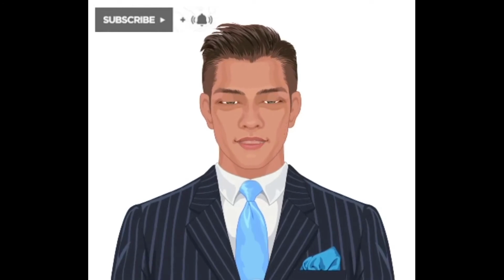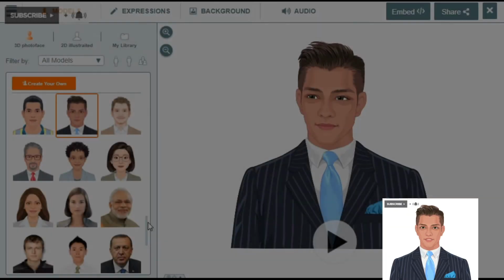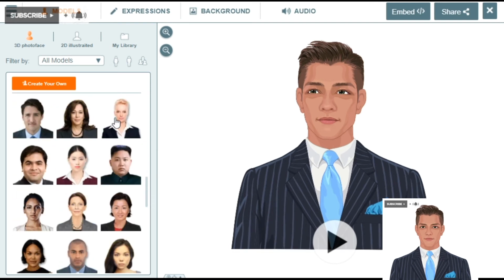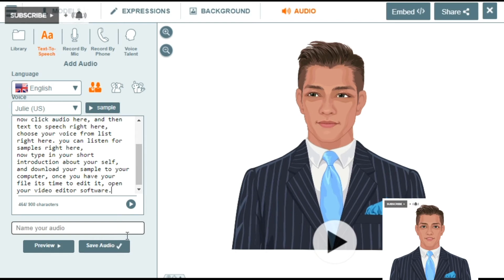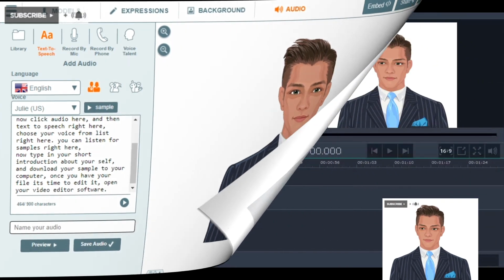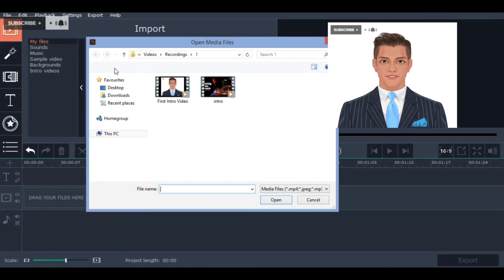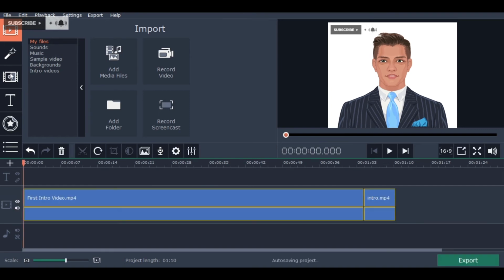How To Start A YouTube Channel From Scratch (Beginners Guide 2021)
In this video we will go throw how to set up your new YouTube channel, how to get your own avatar how to edit a video and finally post it on your YouTube channel

Below are links to things I mentioned in my video...

If you're looking for a tutorial on how to make money online without showing your own face in 2021, this is the video you have been looking for. In this video I reveal how to build your own channel and make money in various ways.